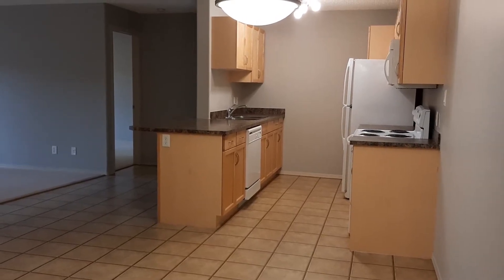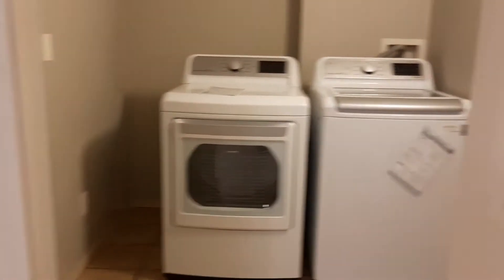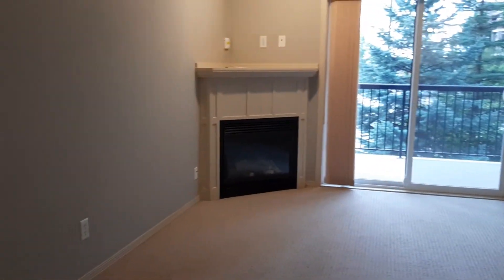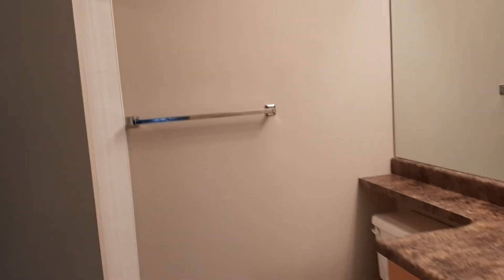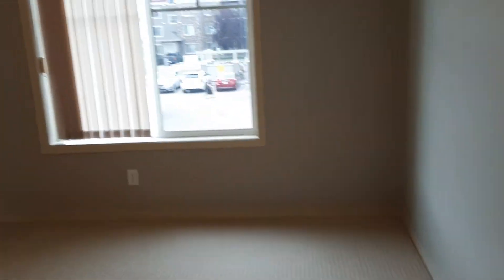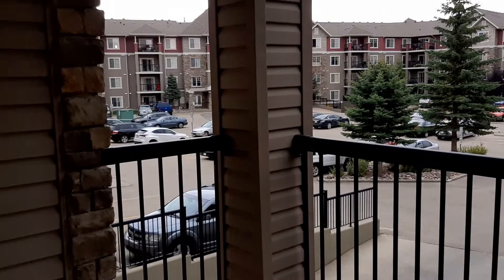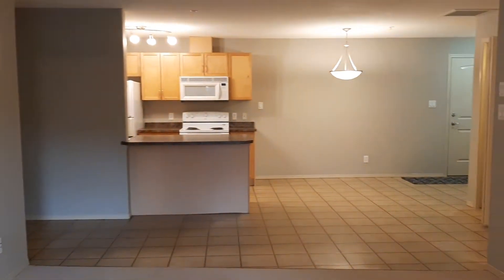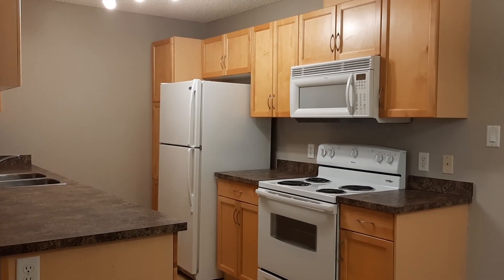Enjoy Executive Living in Rutherford 2 bed 2 bath with Titled underground Parking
Welcome to the beautiful Tradition at Southbrook complex! This 1074 square foot 2nd floor unit offers many incredible features including a huge open concept gourmet kitchen featuring solid maple cabinets and living room There are 2 spacious bedrooms (including over-sized master bedroom with walk through his & her closet and ensuite bathroom), freshly painted and new laundry. The unit also has 2 full bathrooms, a gas corner fire place, huge in suite laundry/storage room, a private balcony with gas bbq hook up, and an underground TITLED heated parking stall with storage! The well managed building also has plenty of amenities including: a recreation room , a social rooms, gym, a guest suite and theatre! Location of this unit is perfect just minutes from all major amenities, steps from a great schools, parks and walking trails, and major transportation routes (Anthony Henday, Calgary Trail. Don't miss this great opportunity to own or invest in this great complex!